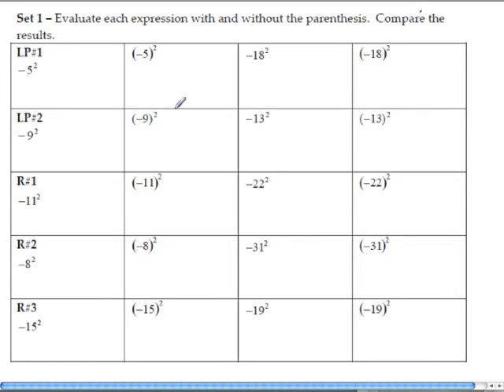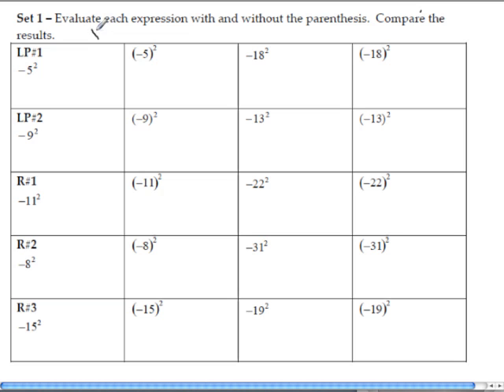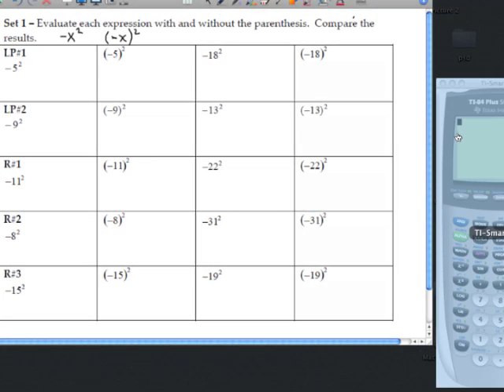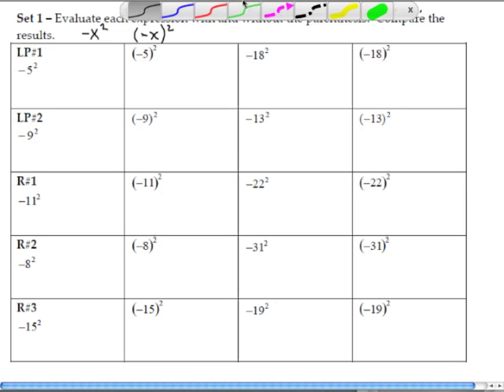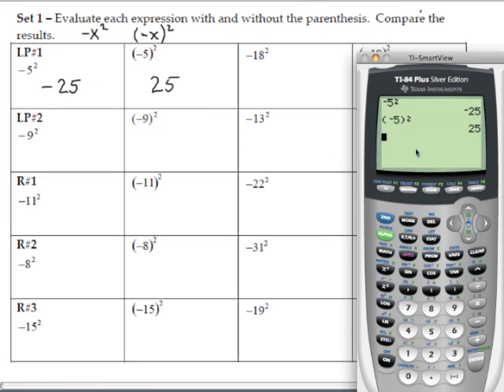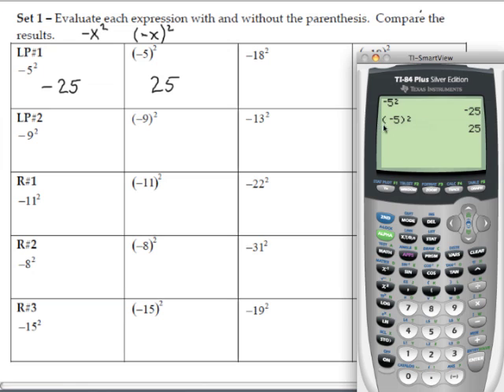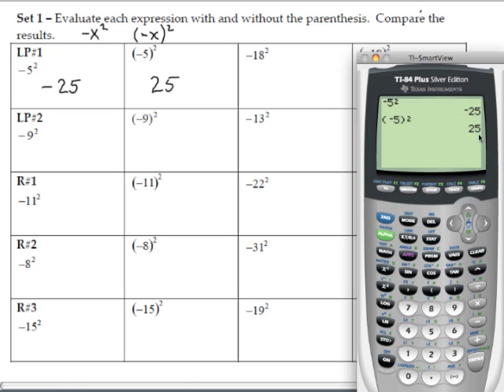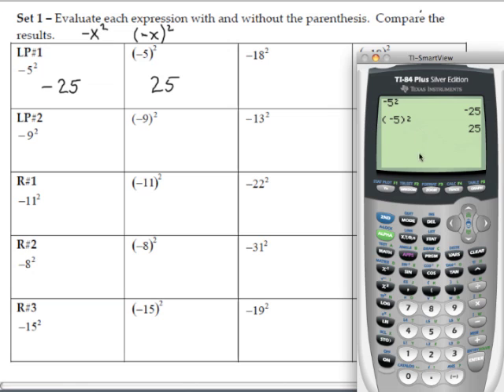Mod 1 - Lesson #11 - TI-84 Graphing Calculator Course